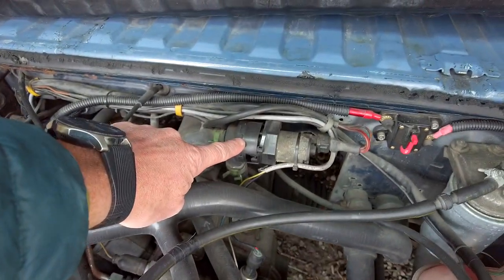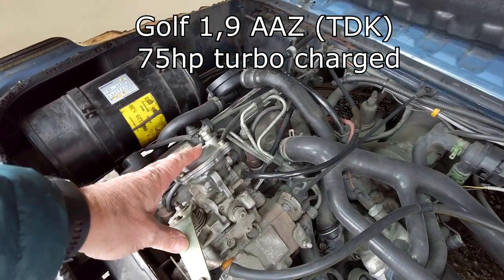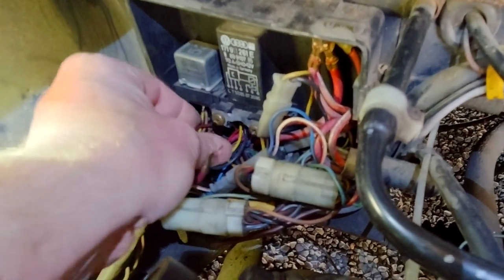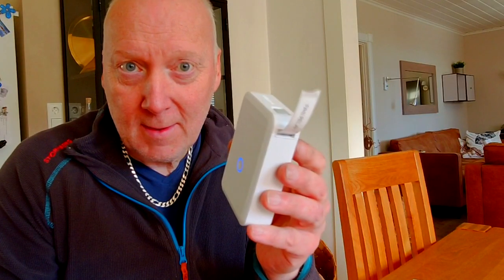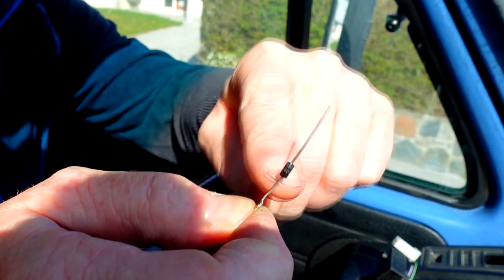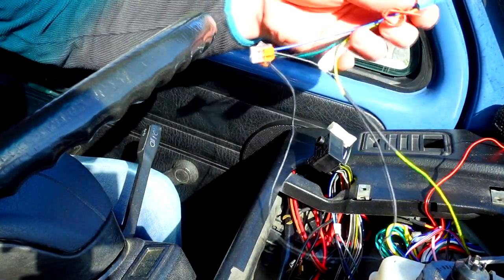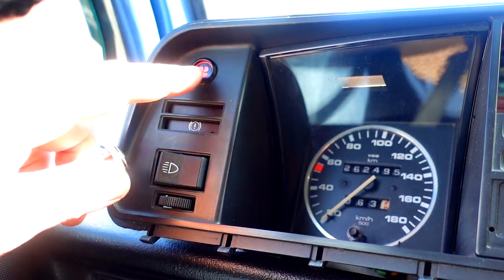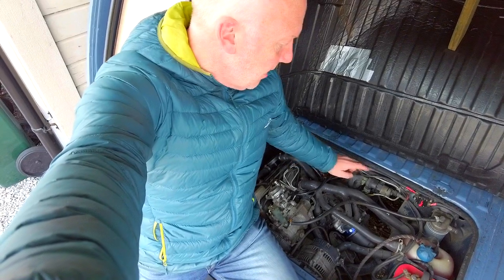Vanagon T3 T25 coolant auxilliary aux water circulation pump hack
Diode 1N4007
Drill bit
LED headband

Filmed with the excellent Sony ZV1
B-roll camera, DJI Osmo Action 3